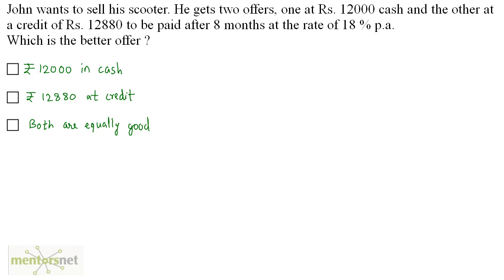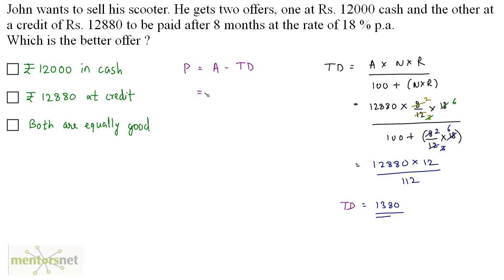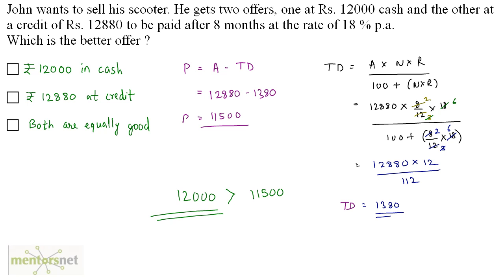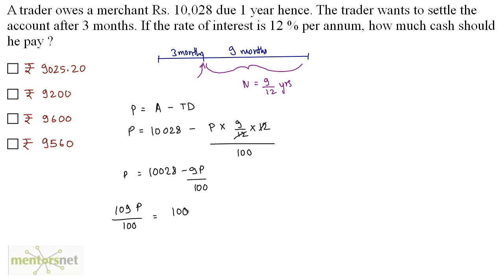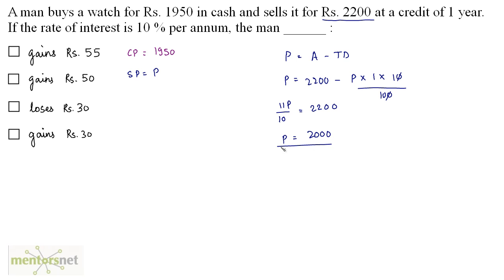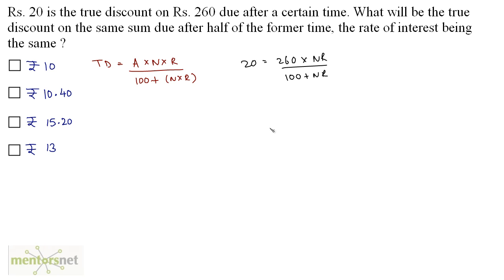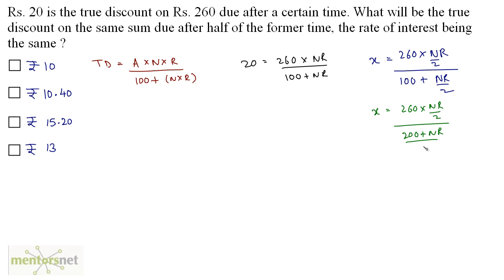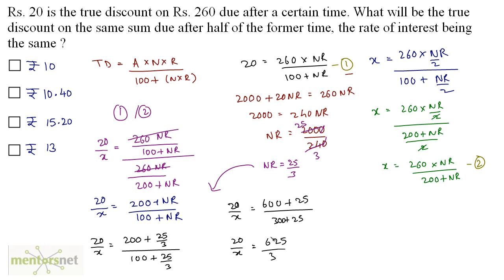QT 217 Question Set 2 on True Discount